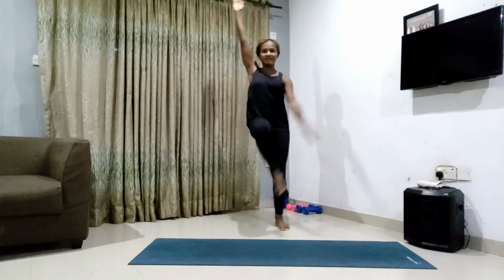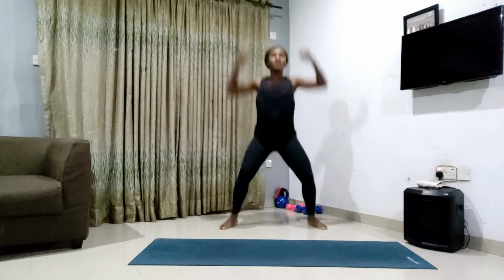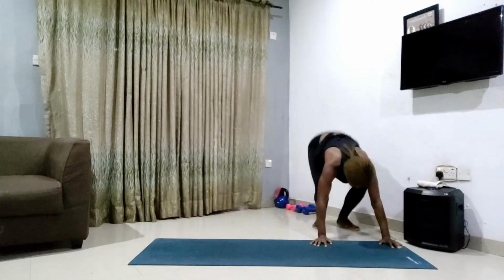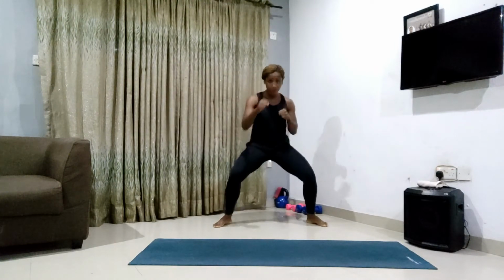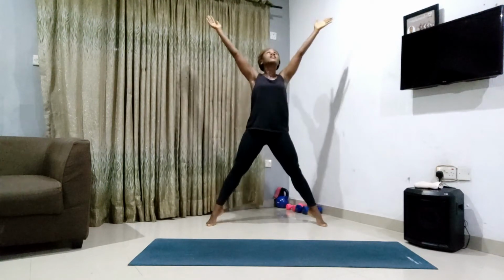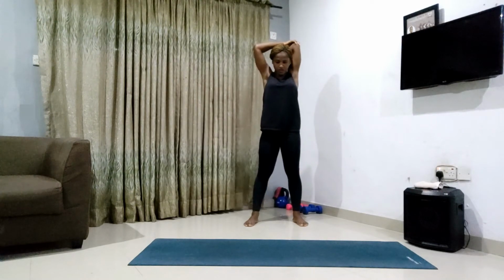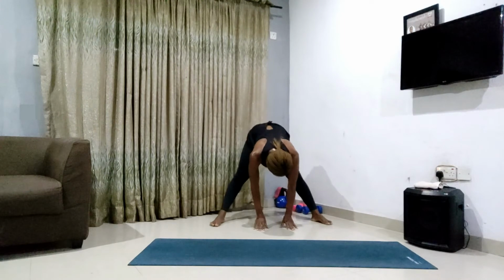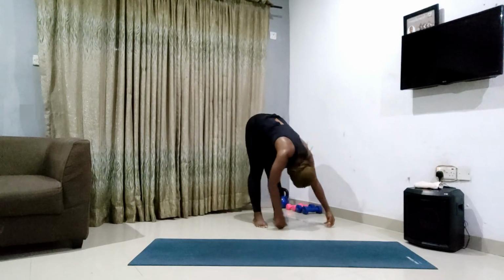Arms & Legs Cardio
Today's workout will work on your Arms and Legs, it is also postnatal friendly and will improve your stamina, strength and endurance level. Please pay more attention to your form than speed. ♥️♥️

This workout is one of the many workouts routines created for my online fitness programs.

Kindly note, you will only see progress with consistency with workouts and disciplined eating so put your back in it! 💪☺️

If this is your first time here, I'm glad you visited ☺️,
My name is Annabel Ahanmisi, a quirky fitness influencer, virtuoso dancer, wife and a mom of two lovely kids. My comments section is always open and your feedbacks makes me happy.

All Fitness, Health, and Relationship video uploads in this channel are only for general and informational purposes and should not be construed or mistaken as substitute for professional medical advise. You agree to use the information in these videos at your own risk as this channel is not responsible for any harm. Always consult your doctor or dietician before starting any fitness or weightloss program.